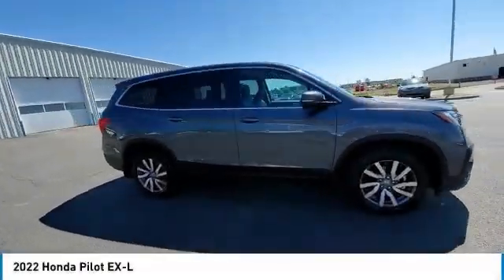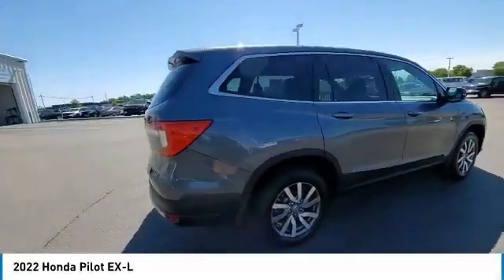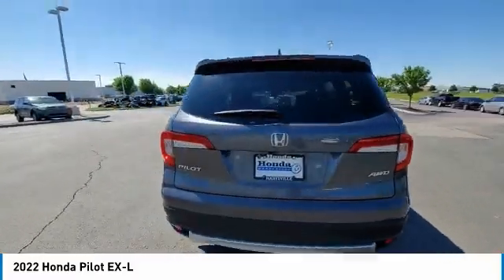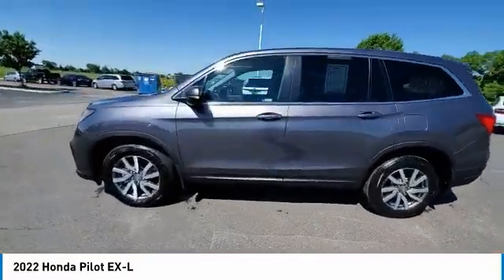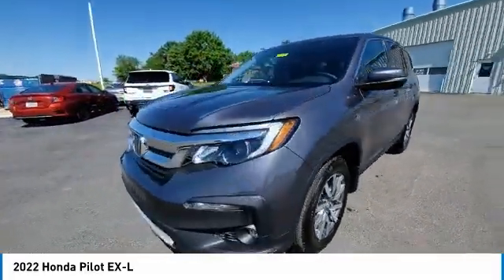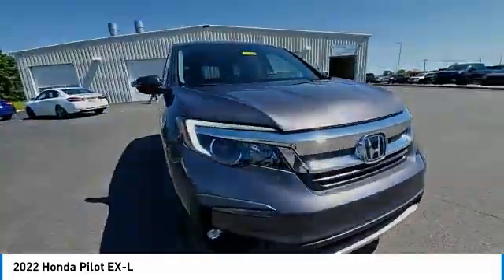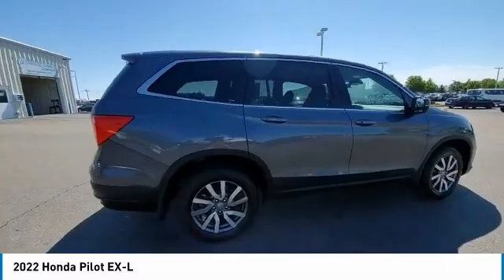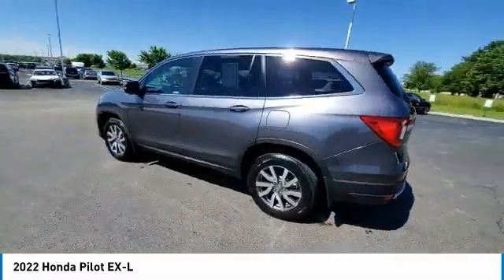2022 Honda Pilot Marysville, Dublin, Delaware, Worthington, Marion, OH NB019635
Modern Steel Metallic Used 2022 Honda Pilot available in Marysville, Ohio at
2022 HONDA PILOT Marysville, OH
Stock# NB019635

Honda Marysville
640 colemans Crossing Blvd

*SERVICE & MAINTENANCE COMPLETED:* Stock# NB019635 FEATURES NO LESS THAN $508 IN PREVENTATIVE MAINTENANCE & SAFETY EQUIPMENT UPGRADES. Specifically this Honda Marysville 2022 Honda Pilot reconditioning process Included: Performed a Complete Inside & Out Vehicle Detail, Performed Honda Certified Used Car inspection, and Performed oil and filter change!

Of all the used cars for sale in Ohio this all wheel drive 2022 Honda Pilot EX-L features an impressive 3.50 Engine with a Modern Steel Metallic Exterior with a Black Leather Interior. With only 2,779 miles this 2022 Honda Pilot is your best buy in Columbus, OH.

*TECHNOLOGY FEATURES:* This 2022 Honda Pilot represents one of many of Honda Marysville used vehicles for sale in Columbus, OH and includes: Satellite Radio, Steering Wheel Audio Controls, Memory Seats, Anti Theft System, Aftermarket Anti Theft System, Garage Door Opener, Outside Temperature Gauge

*STOCK# NB019635* Honda Marysville has this 2022 Honda Pilot EX-L ready for a quick sale today. Don't forget Honda Marysville will buy or trade for your car, truck, SUV, van, motorcycle and/or ATV!

*MECHANICAL FEATURES:* Scores 26.0 Highway MPG and 19.0 City MPG! This Honda Pilot comes Factory equipped with an impressive 3.50 engine, an automatic transmission. Other Installed Mechanical Features Include Heated Mirrors, Power Windows, Power Mirrors, Traction Control, Disc Brakes, Tire Pressure Monitoring System, Power Passenger Seat, Cruise Control, Intermittent Wipers, Rear Window Wiper, Power Steering, Tachometer, Trip Computer, Variable Speed Intermittent Wipers

*SAFETY OPTIONS:* If you're making a cross-town Columbus commute from Worthington to Grove City, you'll enjoy peace of mind with the following safety equipment options: Electronic Stability Control, Back-Up Camera, Brake Assist, Integrated Turn Signal Mirrors, Overhead airbag, Delay-off headlights, Speed Sensitive Steering, Dual Air Bags, Occupant sensing airbag, Anti-Lock Brakes, Passenger Air Bag Sensor, Auto Dimming R/V Mirror, Front Side Air Bags

*Used Cars Columbus Ohio:* with over 447 Honda used cars for sale at our Columbus, OH Honda dealership. Honda Marysville has the used cars Columbus, Ohio shoppers trust for safety, reliability and service. This week you'll select from one of the 19 Honda Pilot suvs like this Modern Steel Metallic 2022 Honda Pilot EX-L that we have in stock!